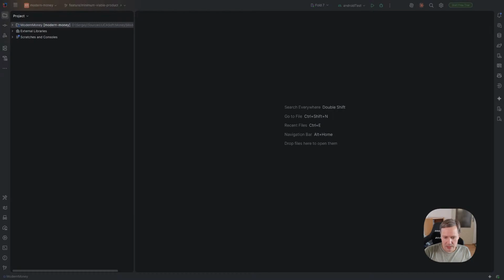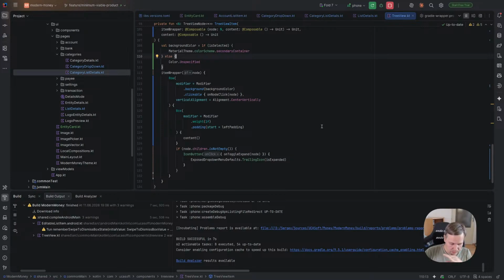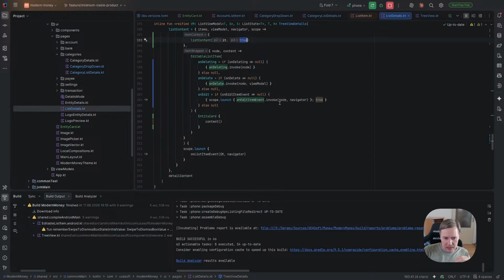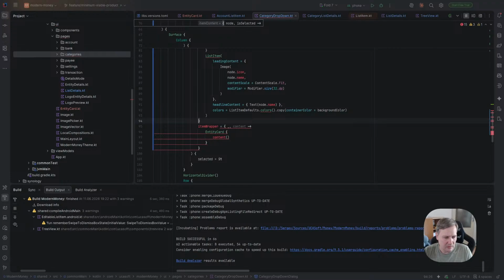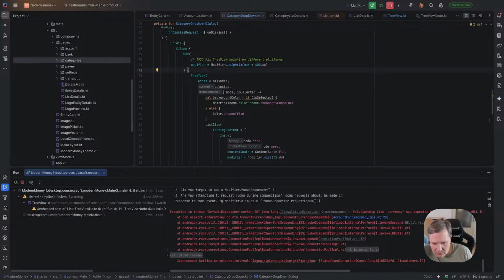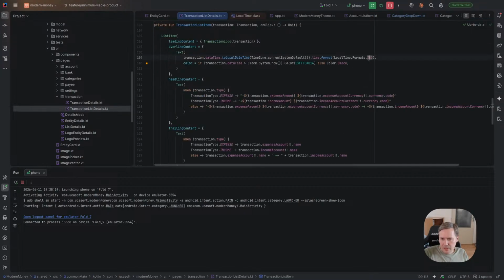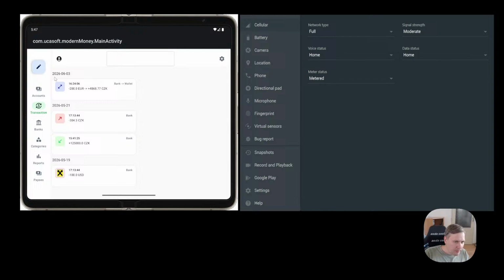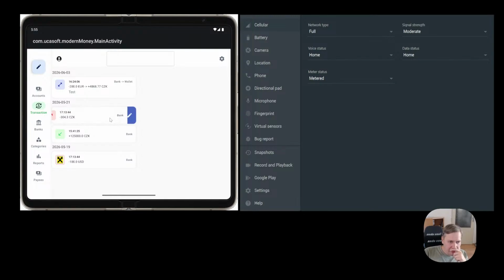Modern Money #32: TreeView Category UI Improvements, Theme Fixes & Future Smart Templates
Thirty second stream of live coding a new Kotlin Multiplatform application.

In this stream, we focus on improving the TreeView implementation for categories, fixing UI selection & background bugs, and discussing upcoming SMS parsing and smart transaction scheduling.

Chapters:
00:00 Stream Intro & Overview
01:25 Updating Kotlin & AGP Dependencies
03:32 Reviewing TreeView Category UI Issues
06:00 Fixing Selection Background Color in TreeView
13:00 Passing Selection State to Item Content & Wrappers
20:00 Category Dropdown UI & Entity Card Wrapping
24:50 Testing UI on Desktop & Fixing Dark Theme Surface Colors
30:50 Fixing Account & Card Row UI Issues
37:40 Improving Transaction List Items & Local Time Formatting
50:50 Adding Comment Editing Support for Transactions
54:30 Future Roadmap: SMS Parser, Plugins & Chron Scheduling
1:00:10 Summary & Next Stream Announcement